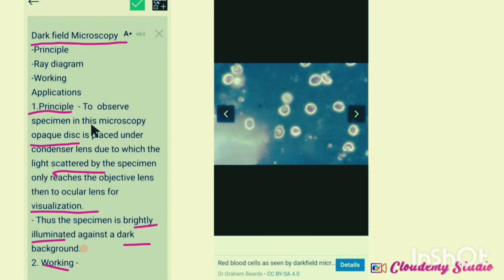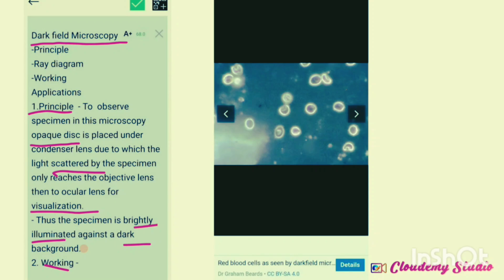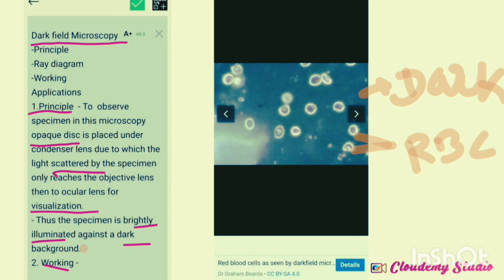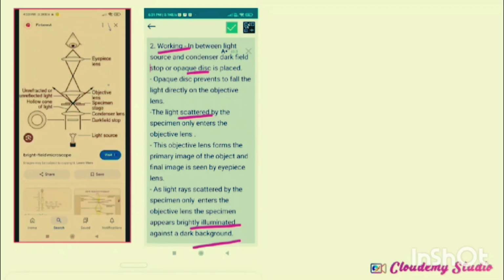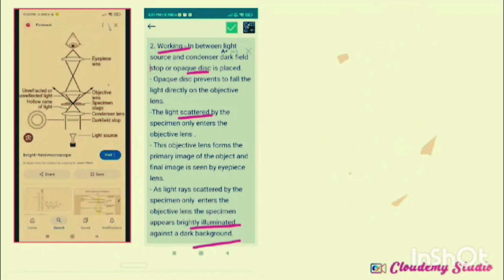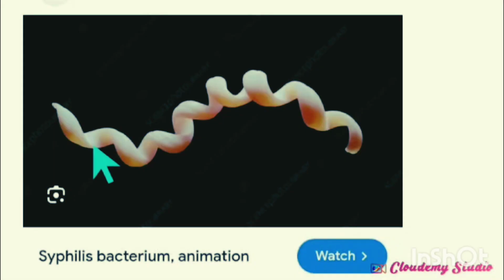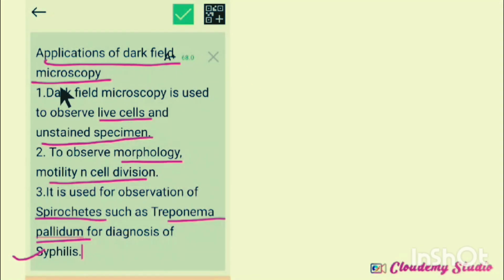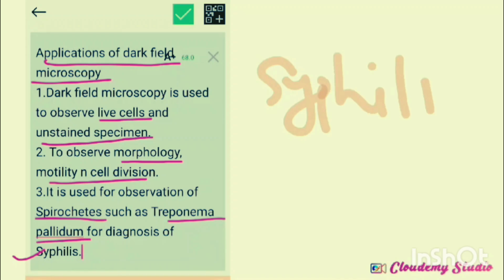Dark field Microscopy complete explanation,B.Sc.Microbiology/ Biotechnology.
Dark field Microscopy complete explanation
B.Sc.Microbiology/Biotechnology.